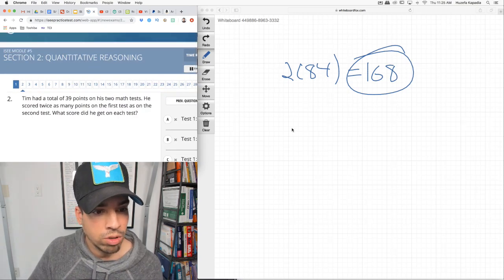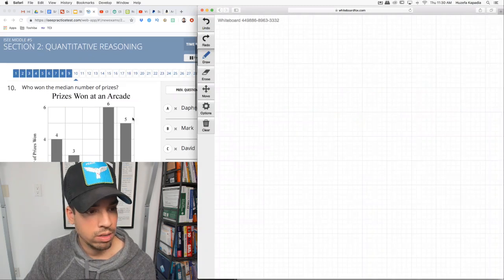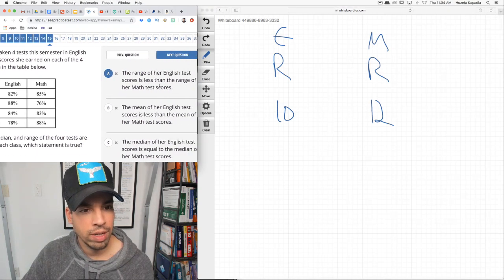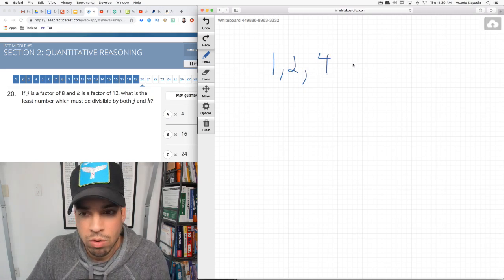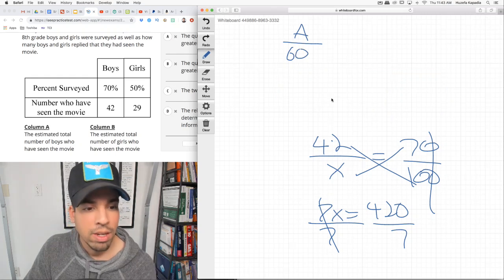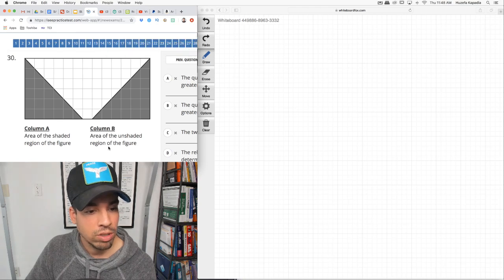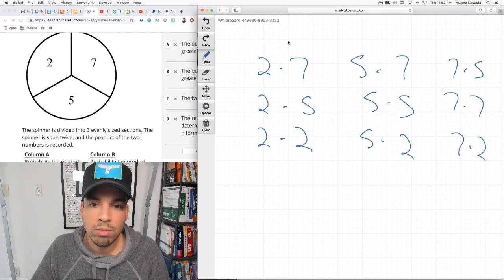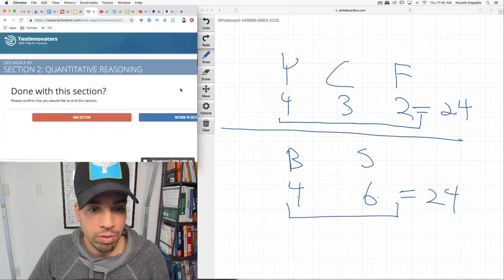ISEE Middle Level Math - ISEEPracticeTest.com: Test 5 Quantitative Reasoning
Watch me tear through an entire Quantitative Reasoning section from Test 5 of iseepracticetest.com, one of the best resources for ISEE practice questions. I will do this under timed conditions. This is an important video to watch if you are preparing for an upcoming Middle Level ISEE. Watching me do this under times conditions is the best way to train your mind to think and perform under realistic conditions and time constraints.